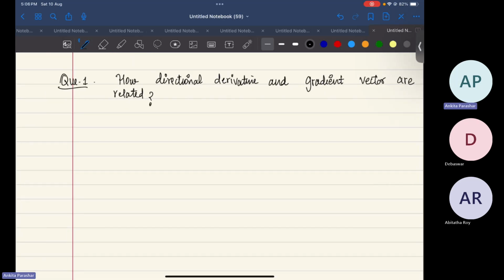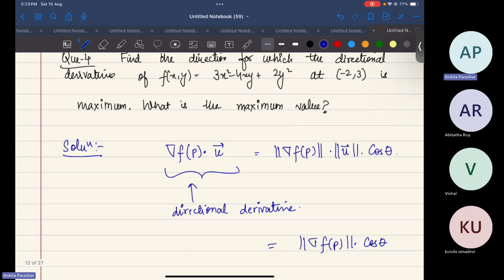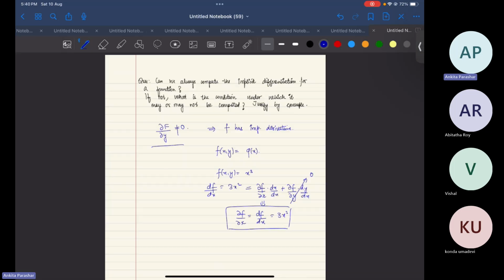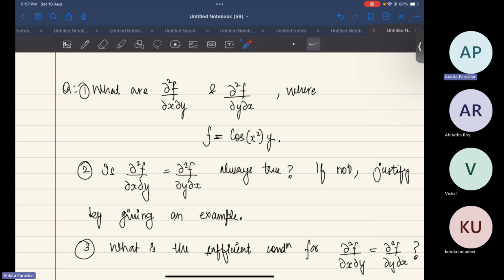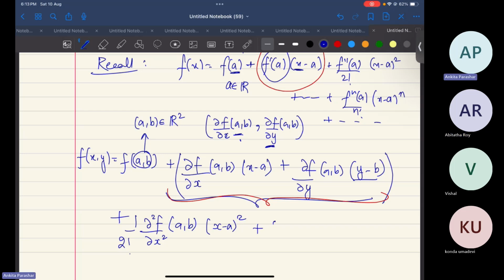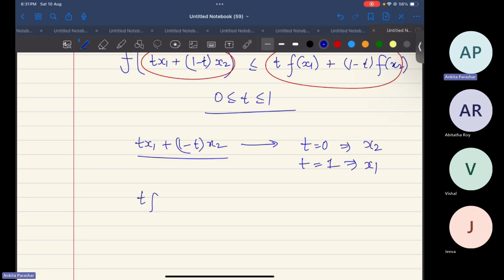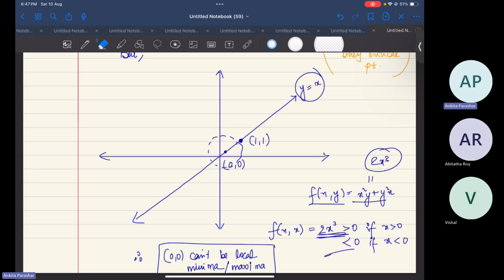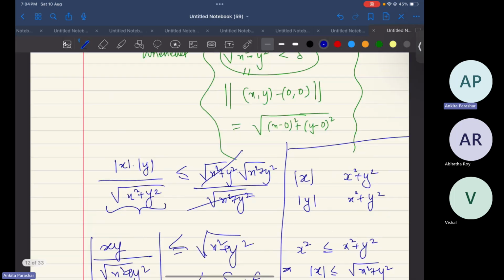Tutorial Session 3